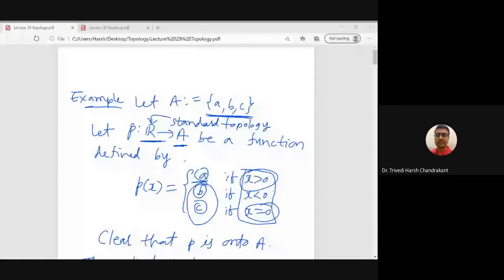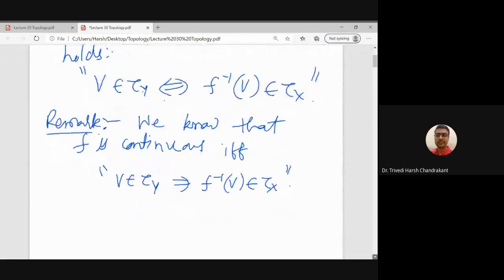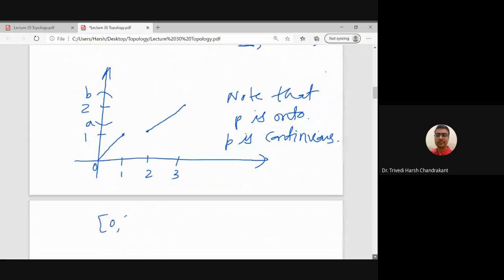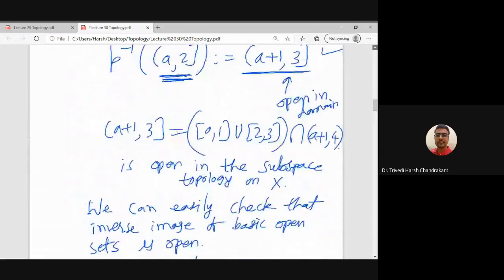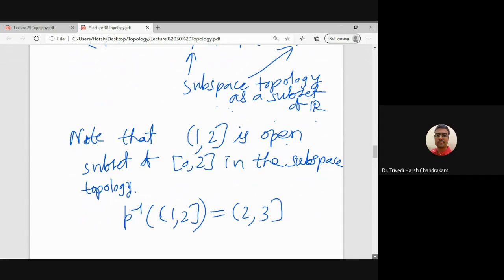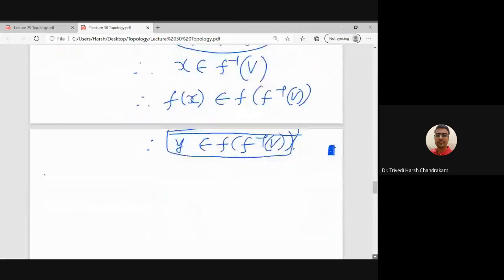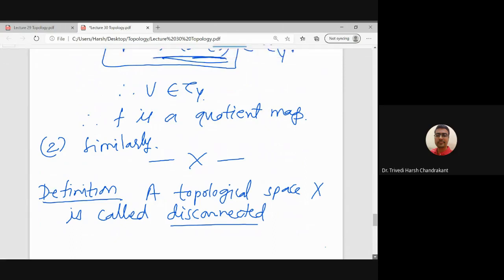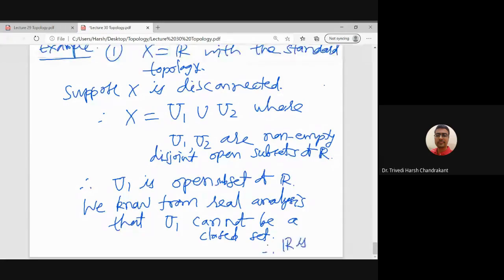Lecture 26: Open map, closed map and connectedness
In this talk, through examples we discuss open map, closed map and their connection with the connected topological spaces.